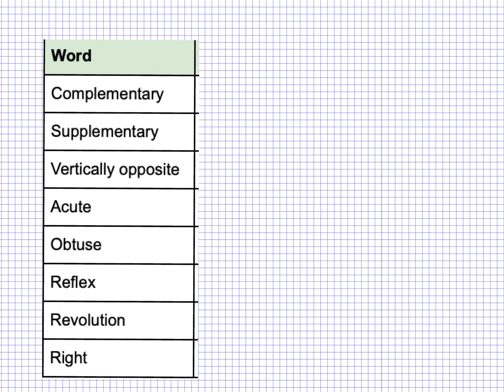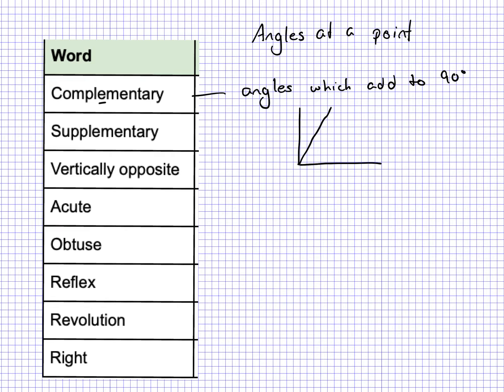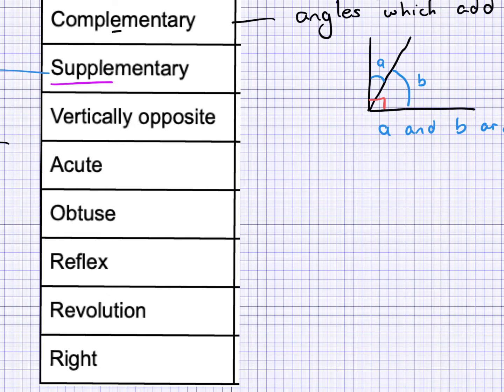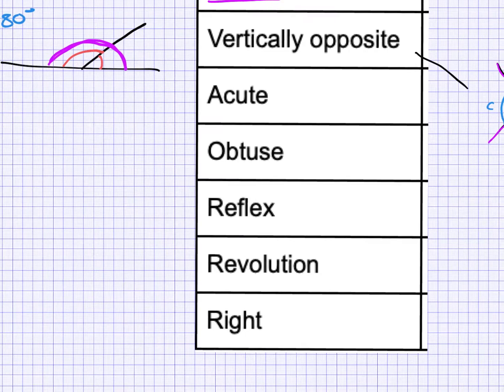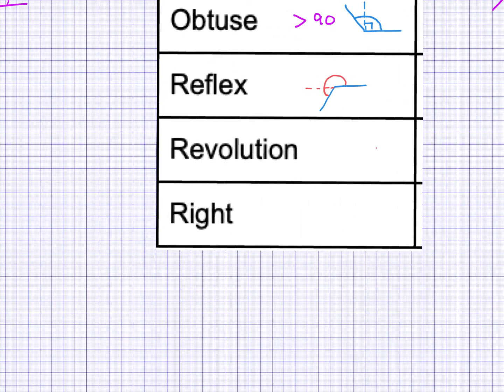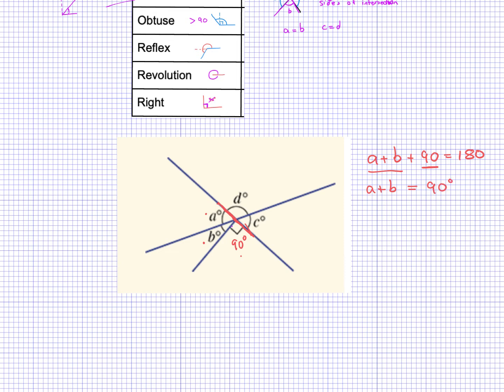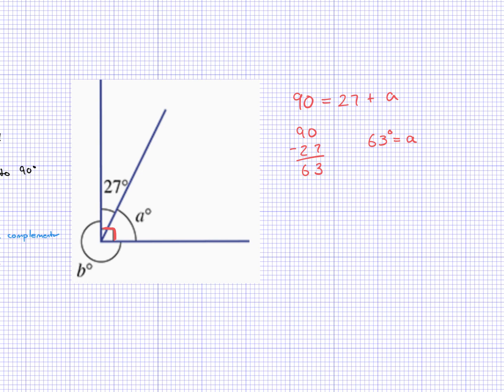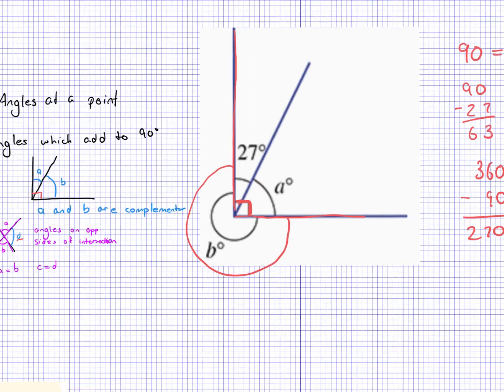Geometry Angles at a point